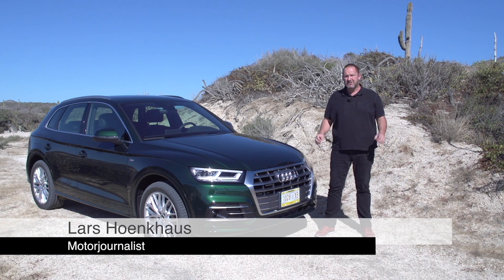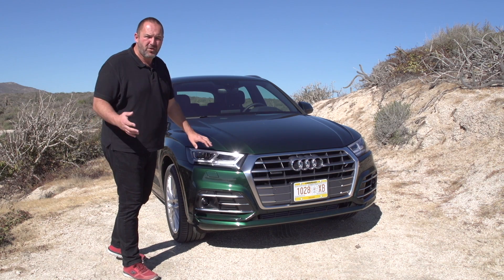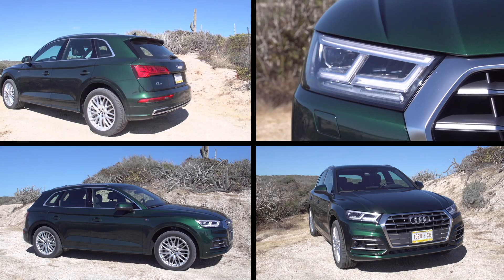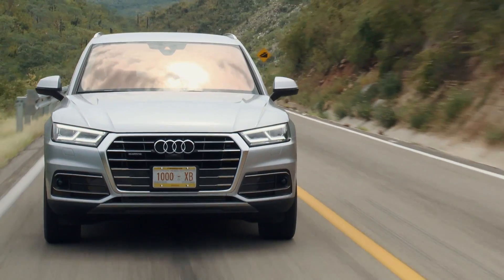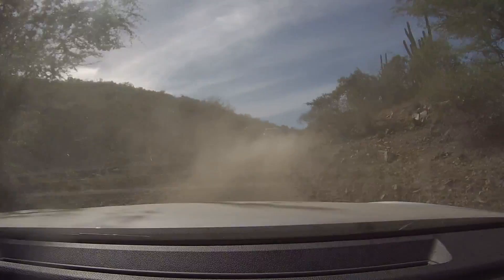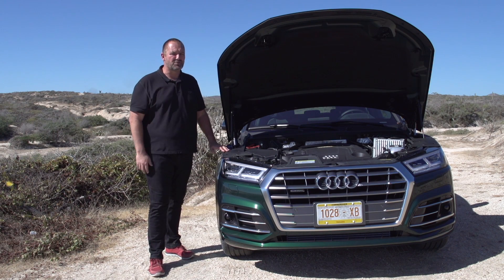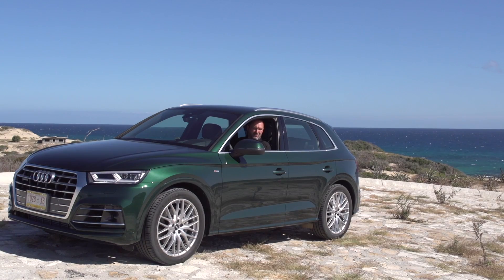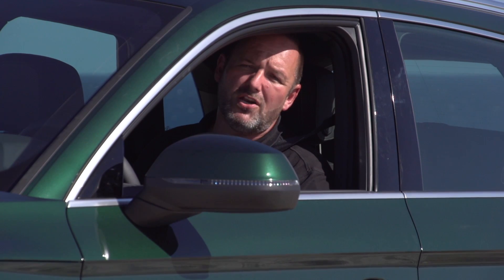Audi Q5 2017 | 2.0 TFSI & V6 3.0 TDI Quattro  Test | Drive Report & Review | Cars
Audi Q5 2017 | 2.0 TFSI & V6 3.0 TDI Quattro - The Audi Q5 has been sold more than 1.5 million times worldwide since its market launch. Now Audi is presenting the new Audi Q5 and wants to continue the success of the first Audi Q5. The Audi Q5 2017 is a completely new car and has a offers everything to be successful in the SUV market.
I had the opportunity to test the new Q5 in Mexico on a test drive and was able to drive both the Audi Q5 2.0 TSI with the standard chassis as well as the Audi Q5 V6 3.0 TDI with the new adaptive air suspension system.